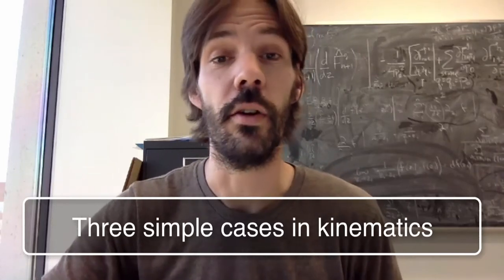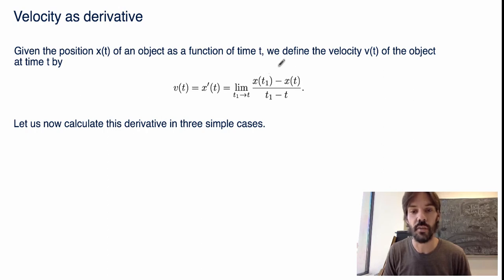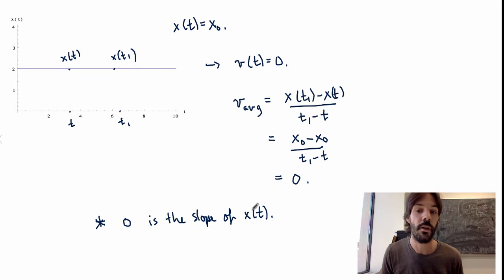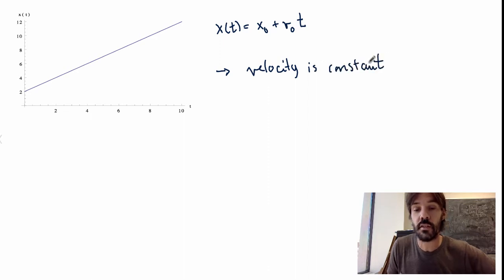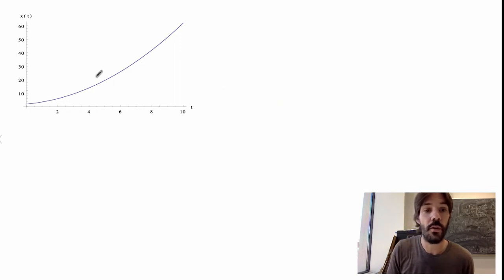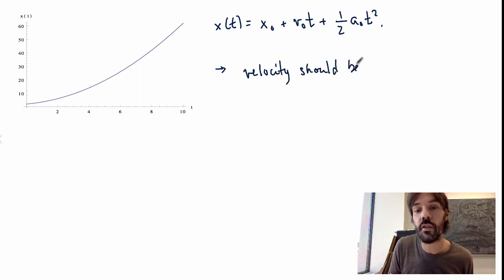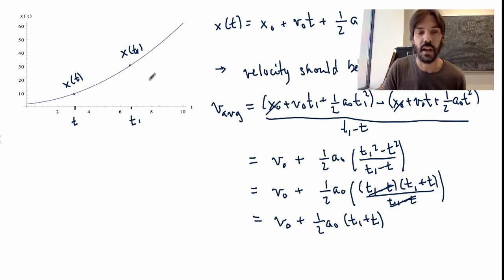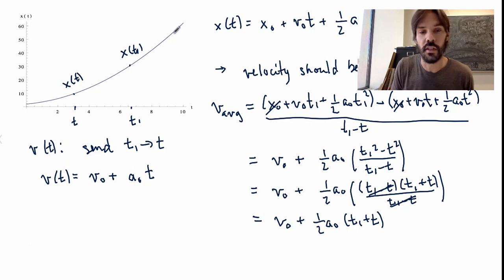Math 114 - Video 1.2 - Three simple cases in kinematics